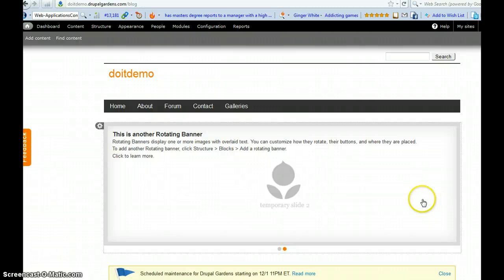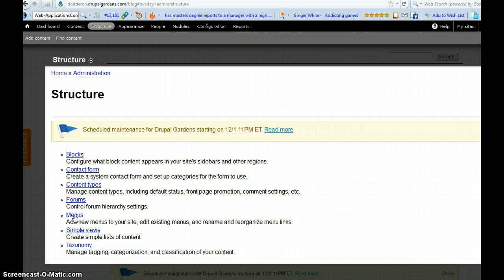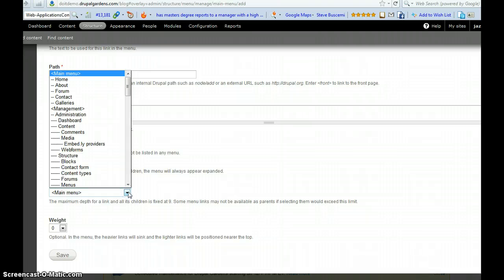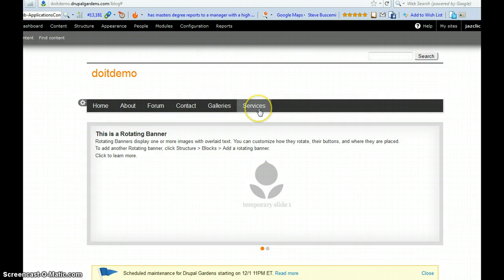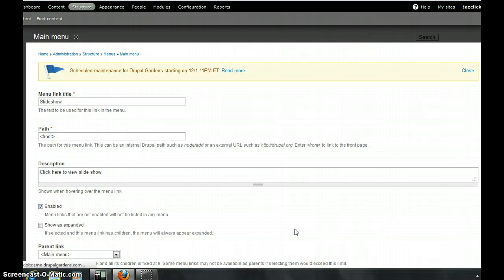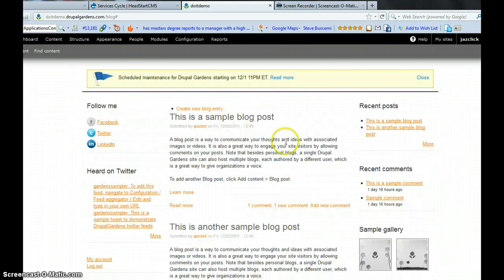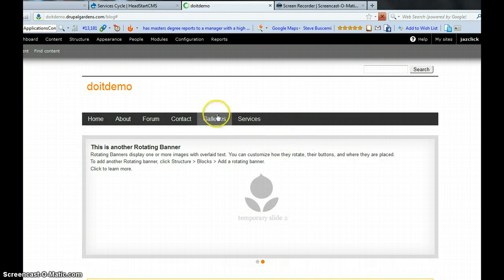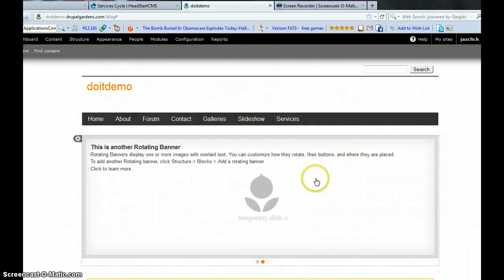Add a menu block drupalgardens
How to add a menu block